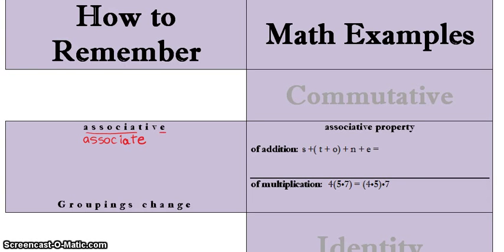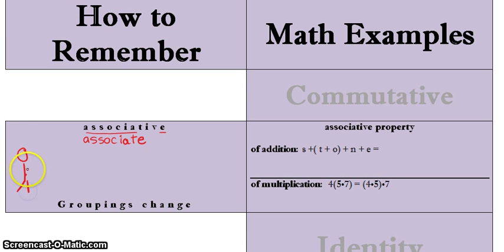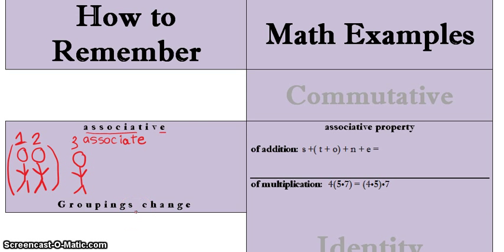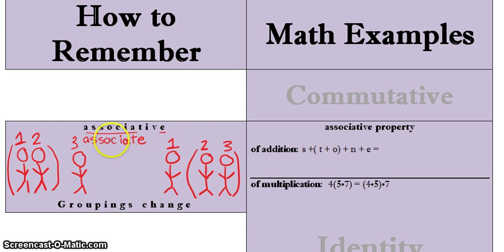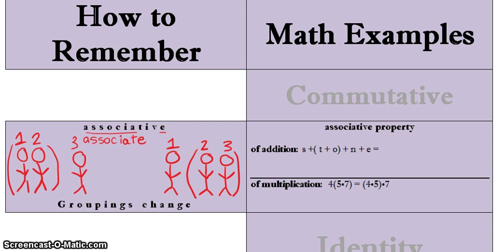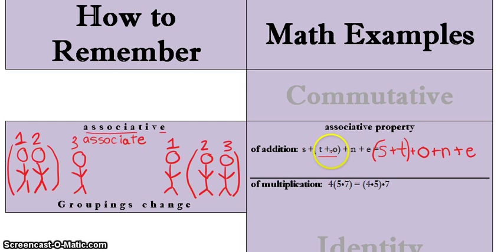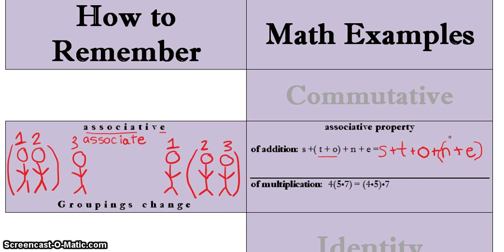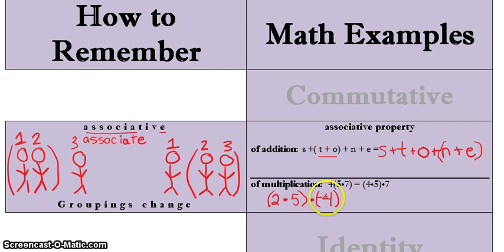Associative Property Notes